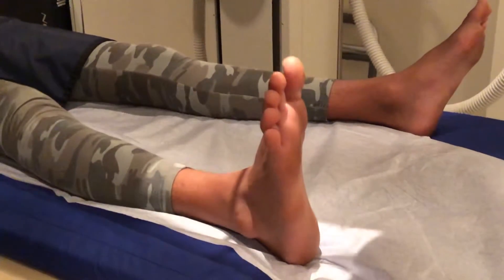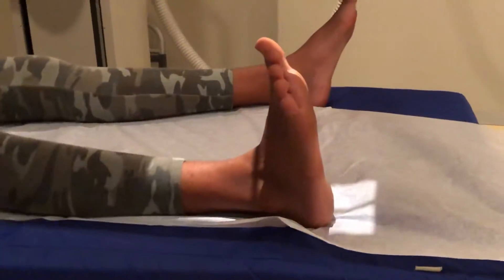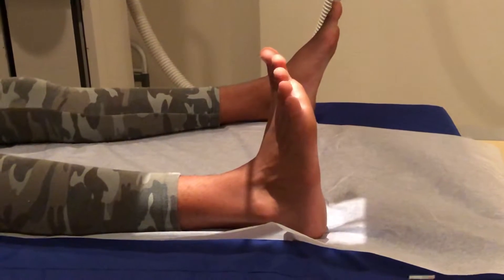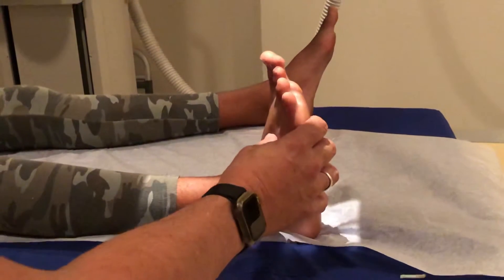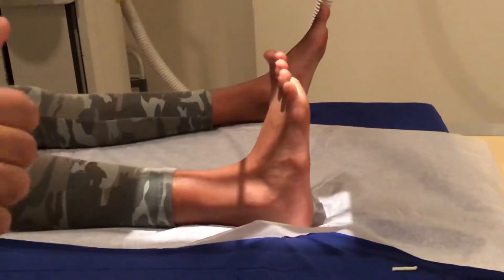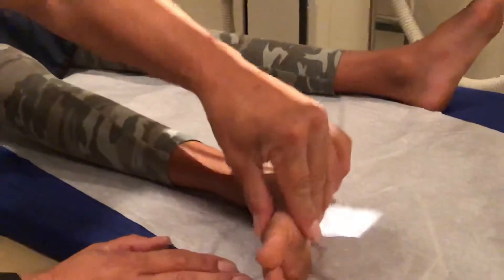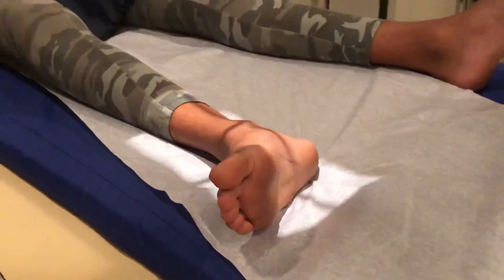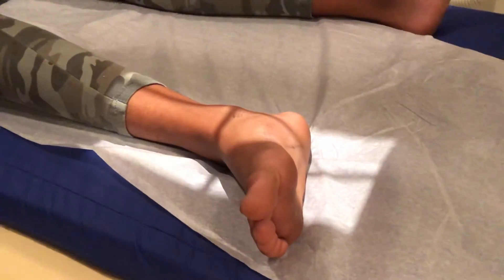How To Take An Ankle X-Ray Perfectly - Every Time!!!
Hi you clicked on this link because you want to know how to take an x-ray of the ankle and this works very well for me. Collimation is on a little bit wider than it needs to be but it’s for the video purposes only. Please adjust accordingly.